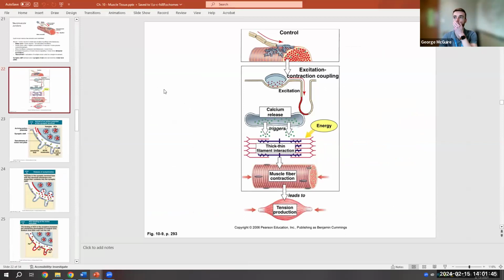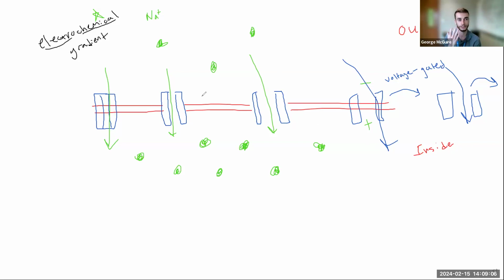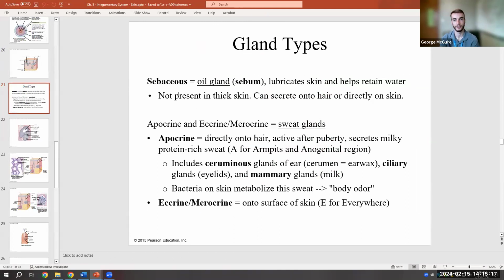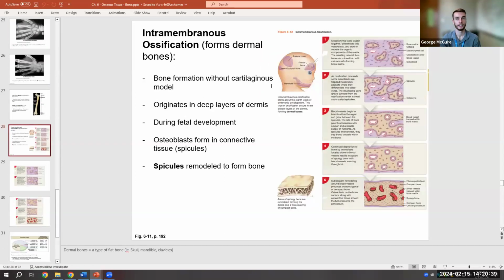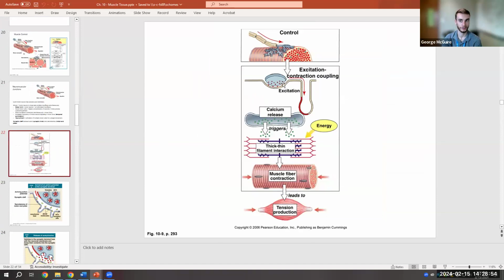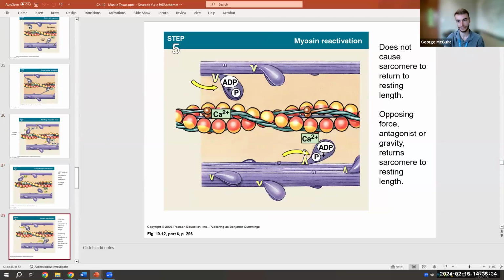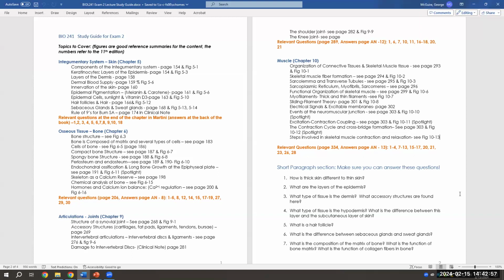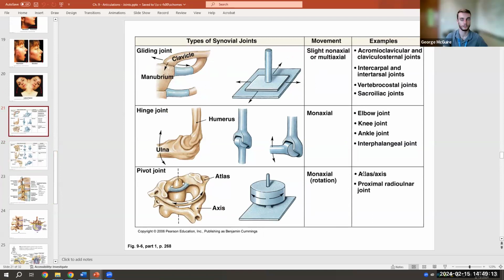BIOL&241 - Unit 2 Review Pt. 1 (Feb. 15)